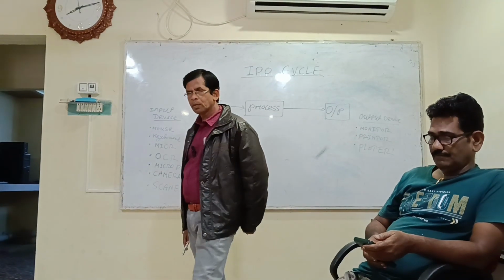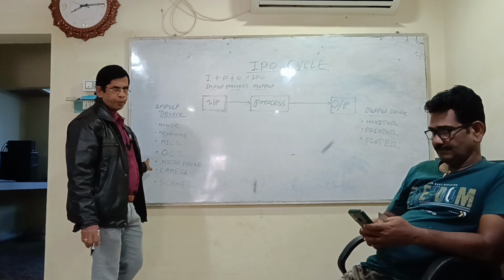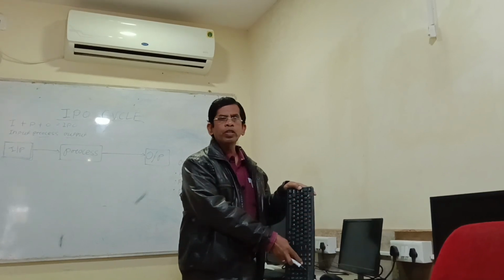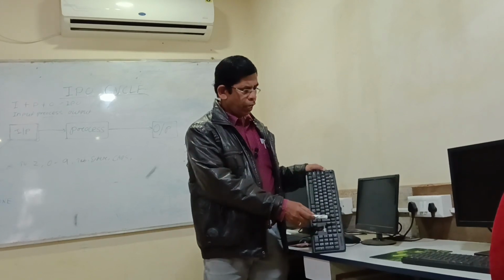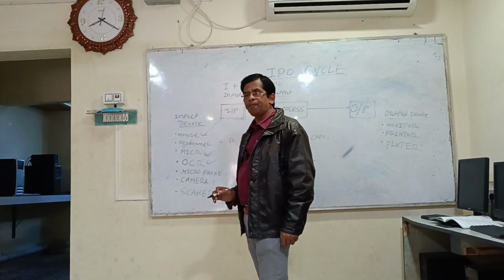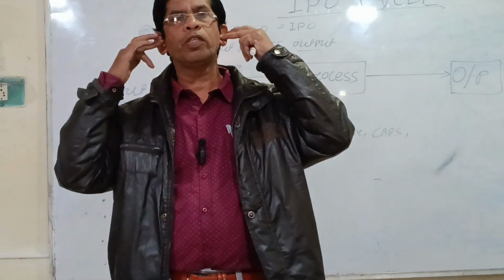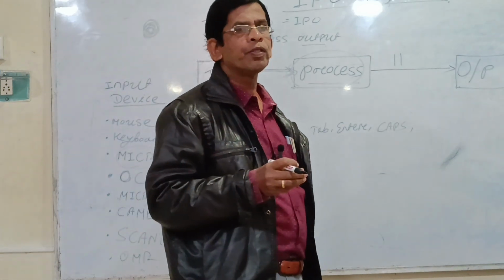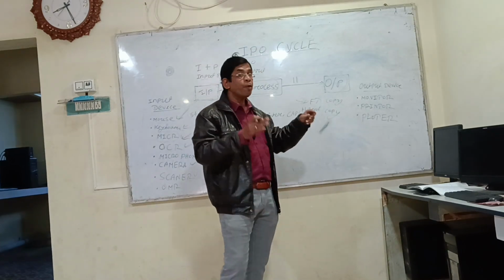IPO CYCLE IN COMPUTER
IPO CYCLE SYSTEM